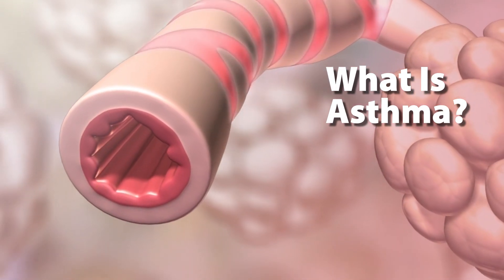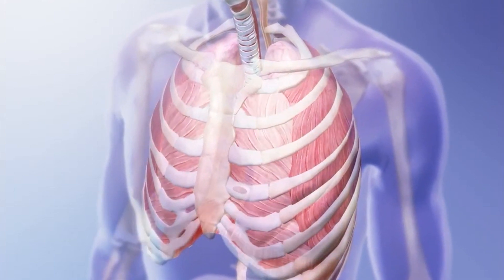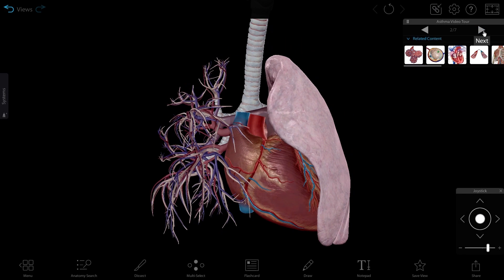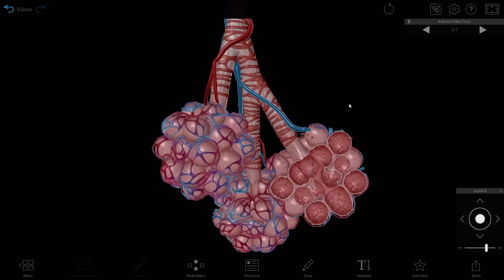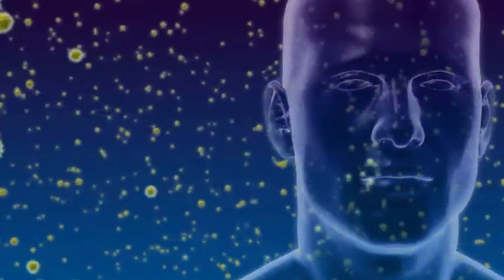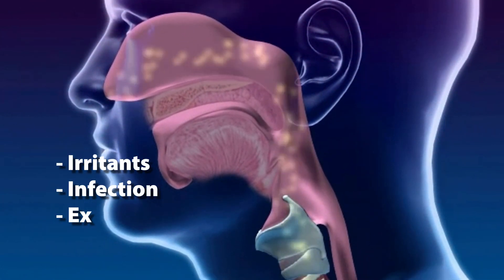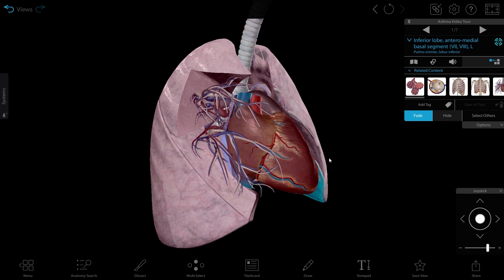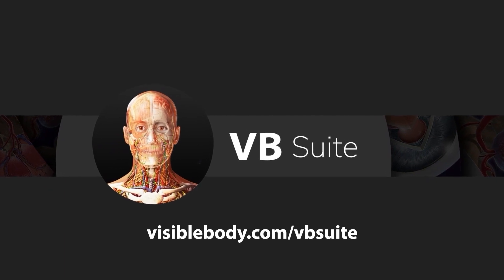What Is Asthma? | Visible Body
Asthma is a condition where inflammation causes the air passages in the lungs to narrow, creating symptoms like coughing, wheezing, shortness of breath, and chest tightness.